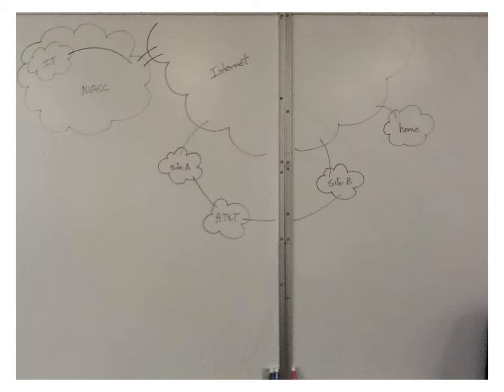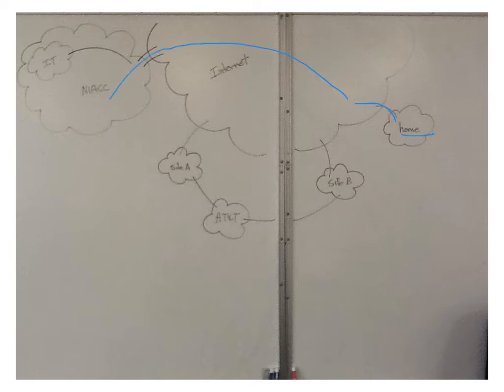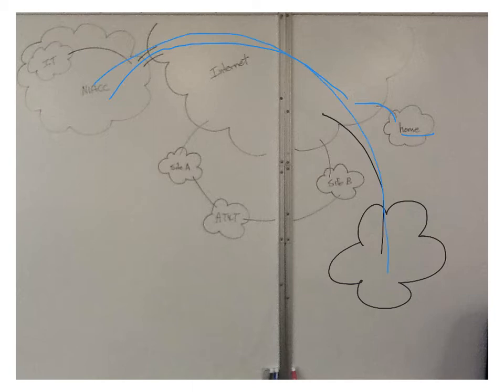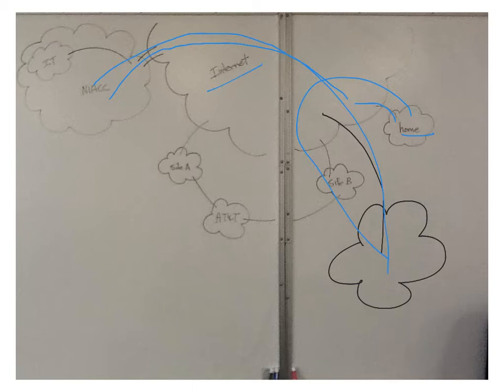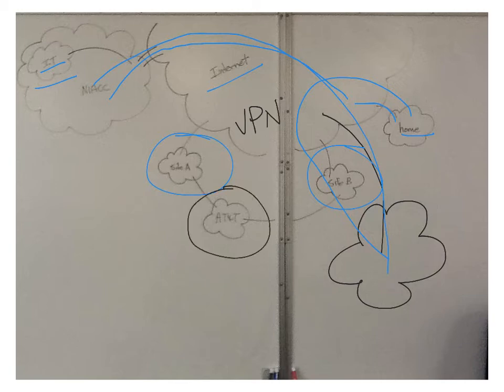NIACC-Dirksen NET-200-WBR-F17 D1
First day basics, working on Chapter One